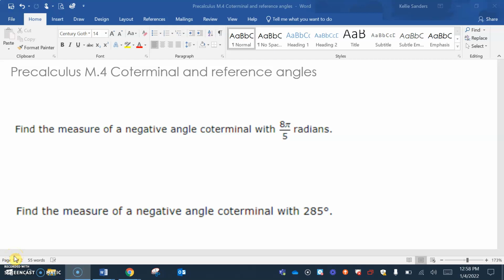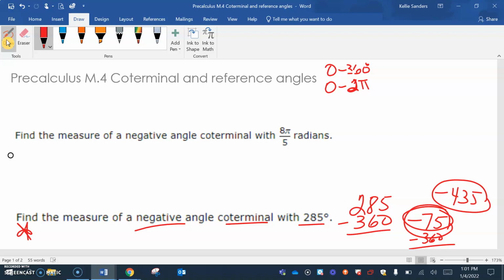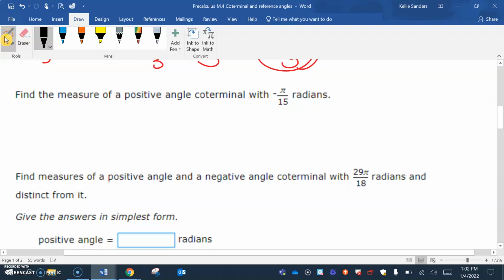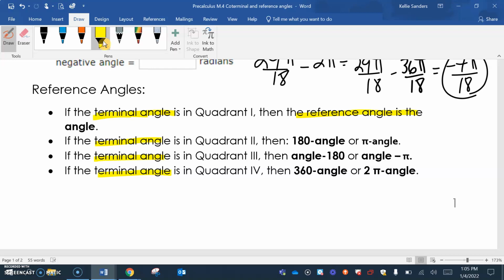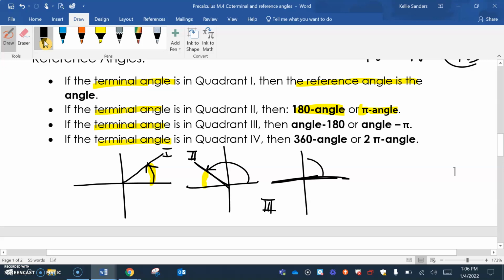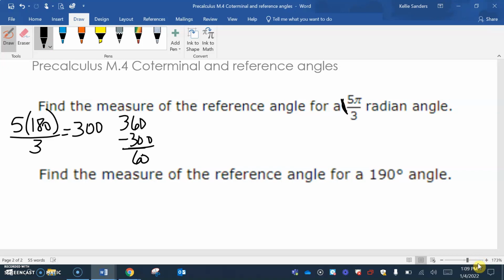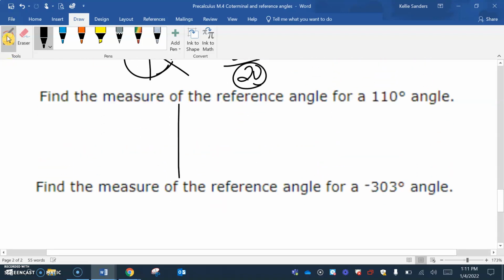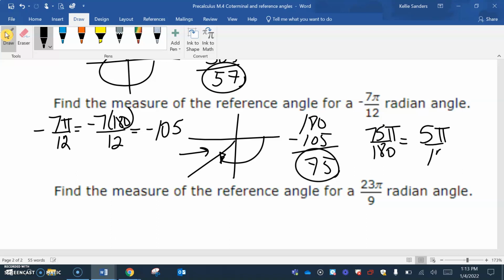PC M.4 Coterminal and reference angles